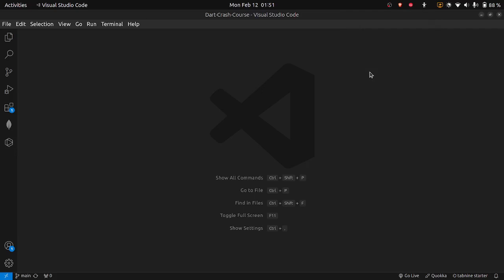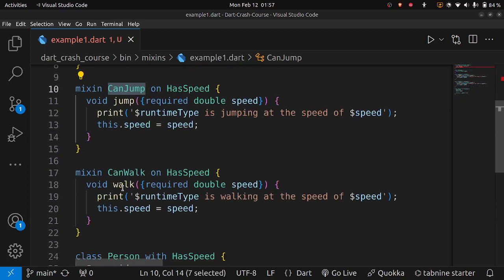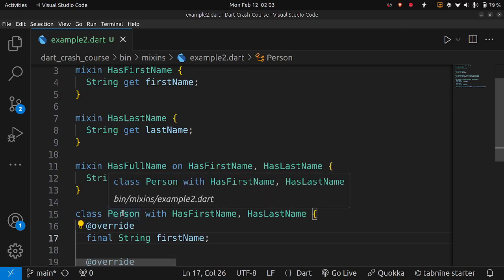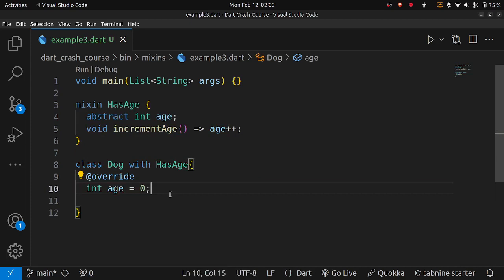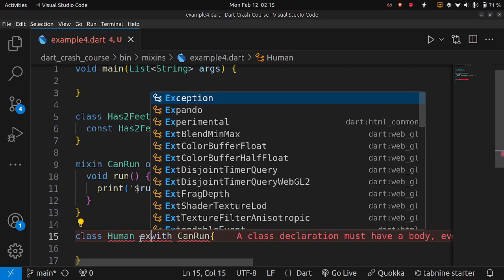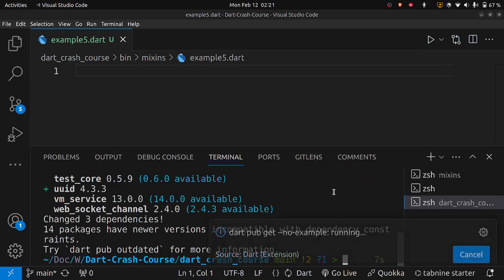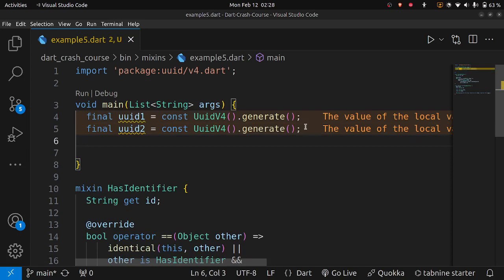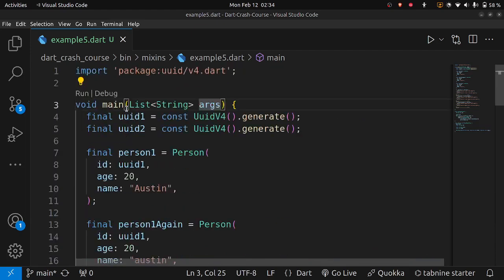Mixins explained with example - Dart Essentails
The video covers the fundamental concepts of mixins in Dart, demonstrating how they can be used to reuse code across different classes and objects. It also showcase how mixins can be defined and utilized to enhance code reusability and maintain a clear class hierarchy.